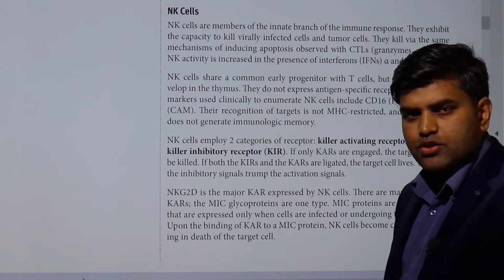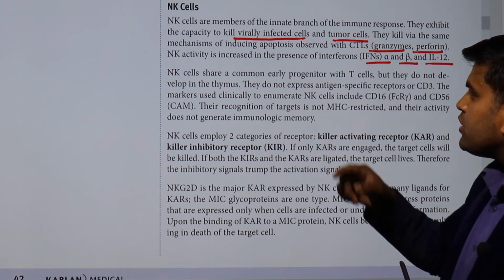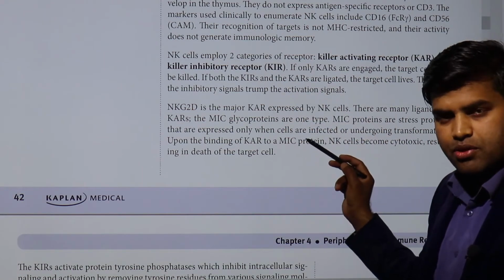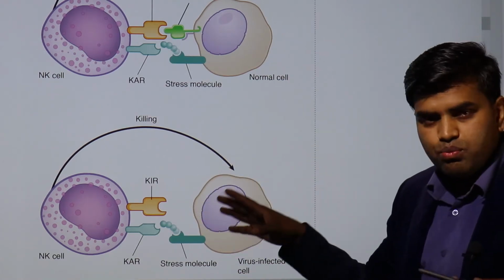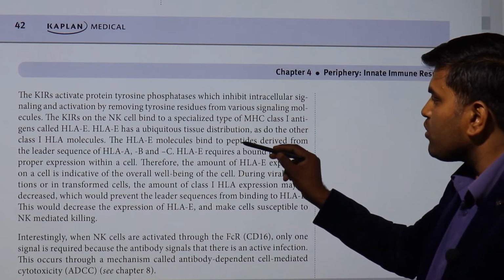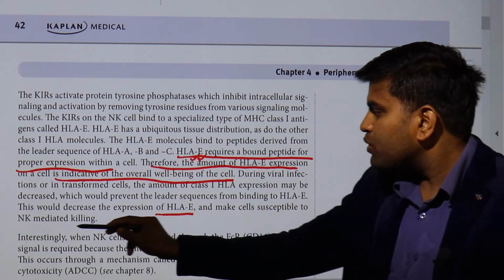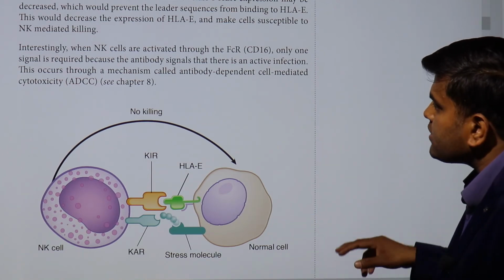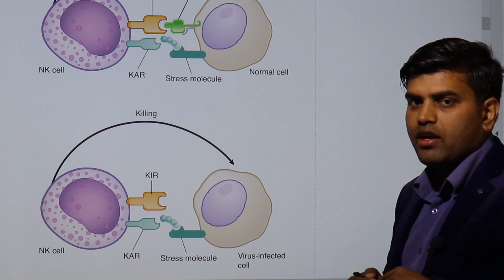Natural Killer Cells (NK Cells).. Immunology Kaplan USMLE Microbiology Chapter 4